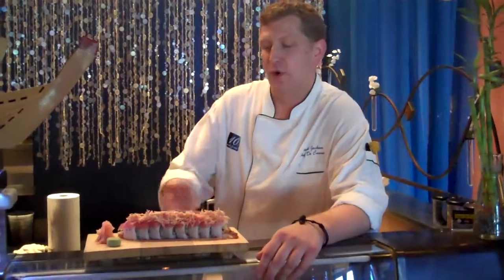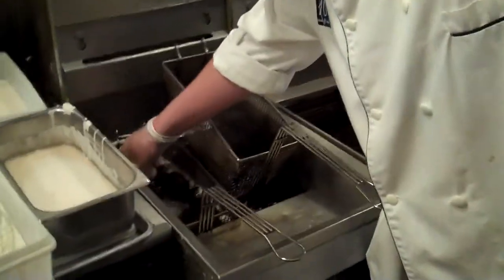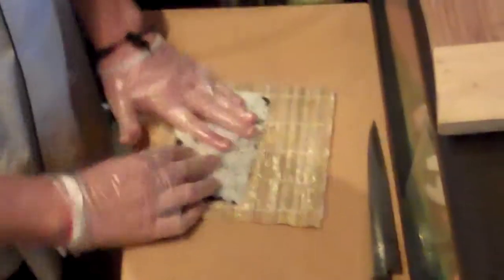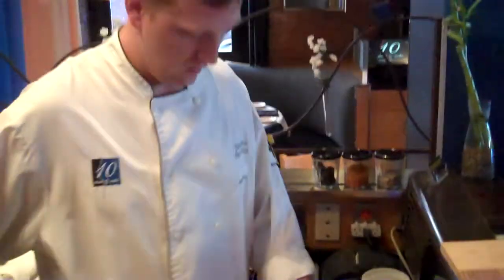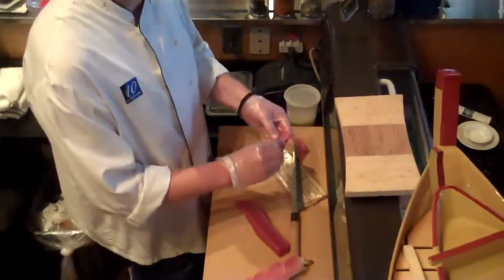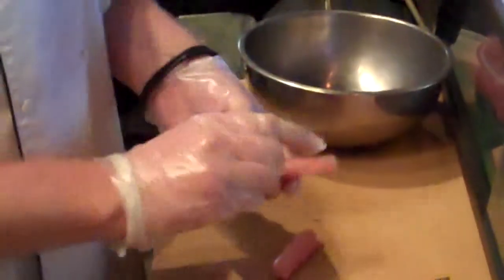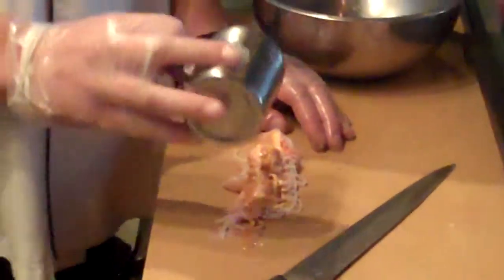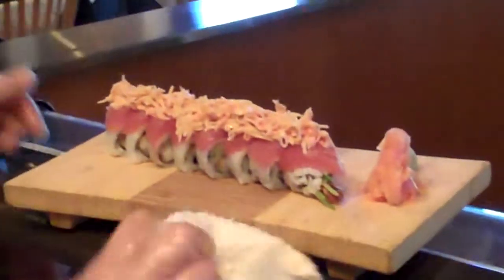INSTRUCTIONAL - Chef Dave Jackson rolls sushi - 10 Prime Steak & Sushi - Chow Fun Videos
Chef Jackson shows start to finish the "Sammy Morris" sushi roll, cheerfully named after the Patriot's running back.